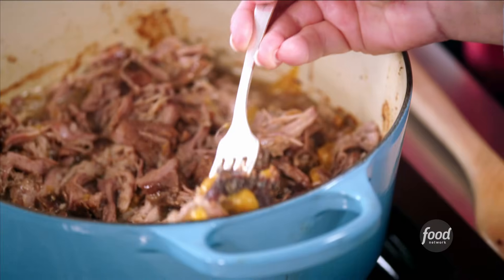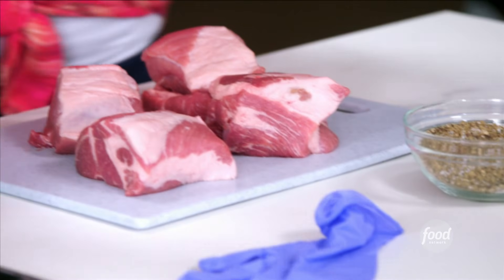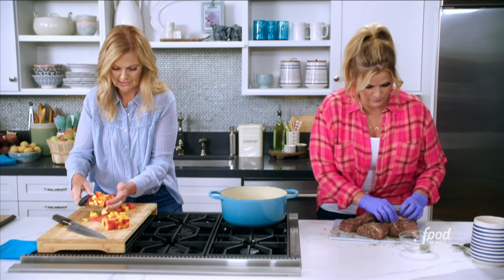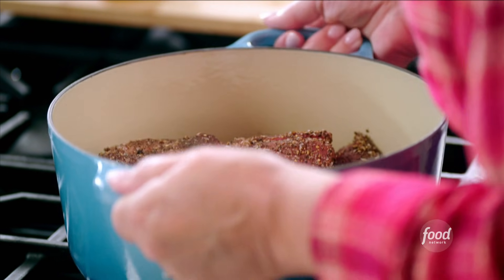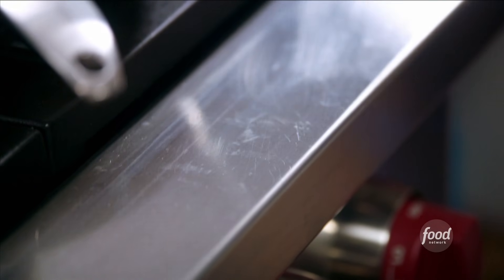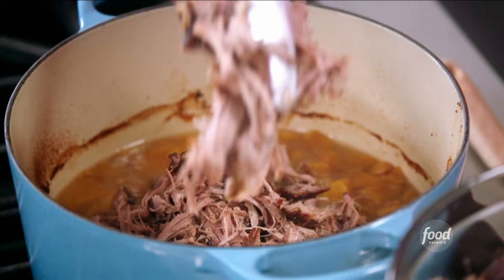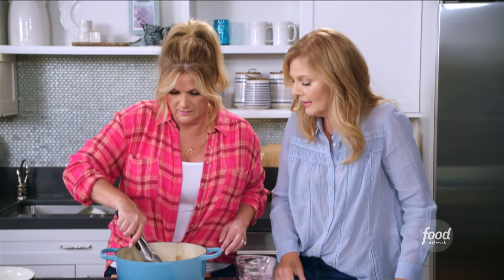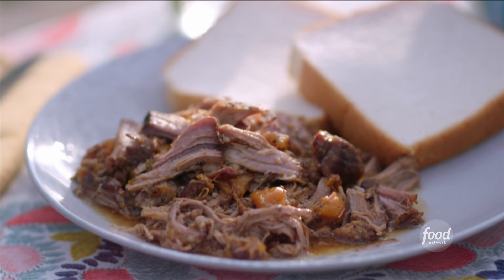Trisha Yearwood's Shredded Pork with Peach Glaze | Trisha's Southern Kitchen | Food Network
Trisha makes tender pulled pork that's cooked low and slow with fresh peaches, then tossed in a peach sauce!

Shredded Pork with Black Pepper-Peach Glaze
RECIPE COURTESY OF TRISHA YEARWOOD
Level: Easy
Total: 4 hr 20 min
Active: 20 min
Yield: 4 to 6 servings

Ingredients

3 to 4 pounds boneless pork shoulder
1/4 cup freshly cracked black pepper
1/4 cup packed brown sugar
2 tablespoons kosher salt
2 cups sliced fresh or frozen peaches (about 3 peaches)
1 cup sweet peach tea
Texas toast, for serving, optional

Directions

Position an oven rack in the lowest position and preheat the oven to 300 degrees F.

Cut the pork shoulder fat-side up into 4 quarters, making sure each quarter has some of the fat cap. Mix together the pepper, sugar and salt in a small bowl, then rub all over the pork.

Put the peaches in the bottom of a large Dutch oven. Rest the pork fat-side up on top of the peaches. Bake until the pork is very tender and shreds easily, 3 1/2 to 4 hours. Transfer to a large bowl and let rest until cool enough to shred, keeping all the juices in the pot. Shred and reserve.

While the pork rests, place the pot with the cooking juices over medium-high heat. Once it starts to bubble, pour in the peach tea and use a wooden spoon to scrape up any browned bits from the bottom and sides of the pot. Return to a boil, reduce the heat to medium and let simmer until the sauce is thickened slightly, 2 to 3 minutes. Add the shredded pork back in the pot and toss to combine.

Serve the pork with slices of Texas toast if desired.